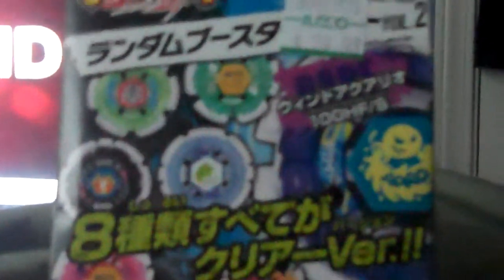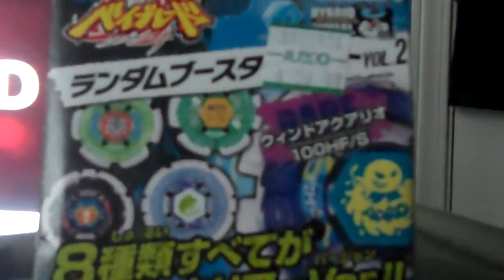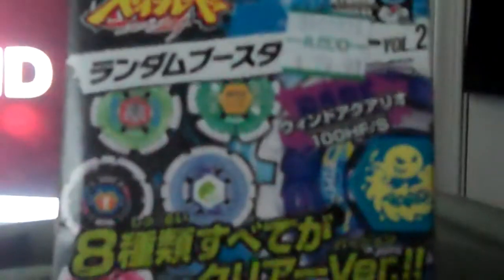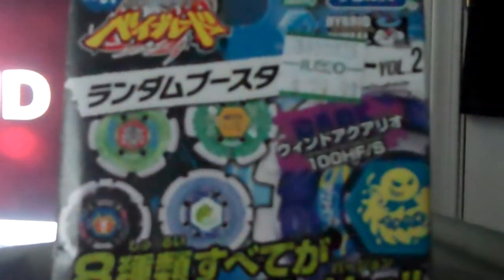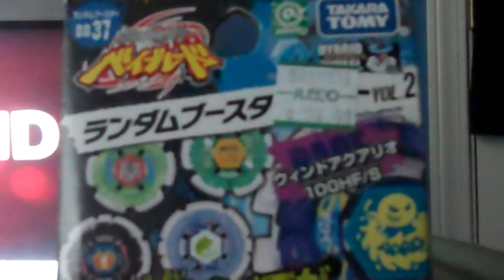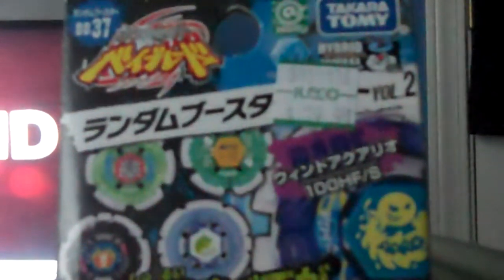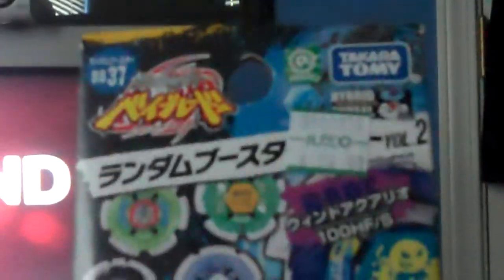RAMDOME BOOSTE VOL.2